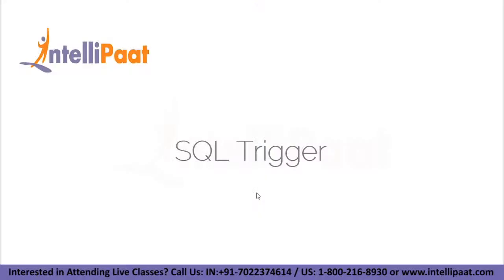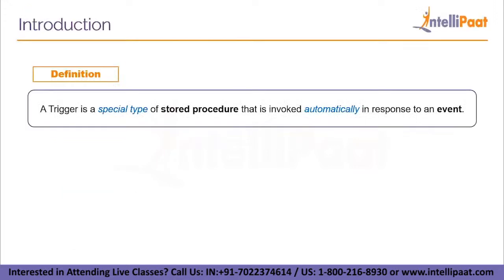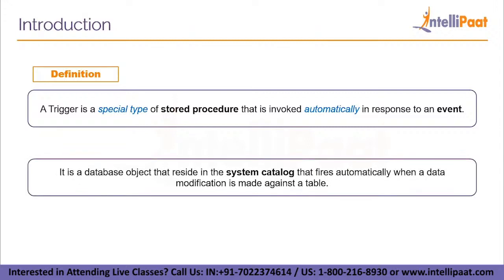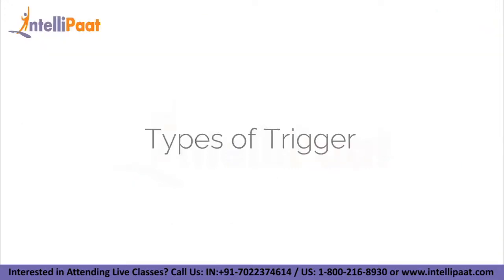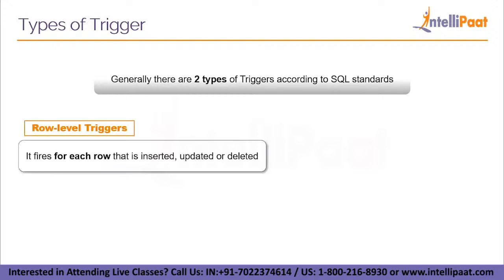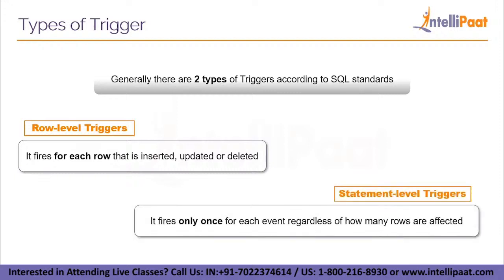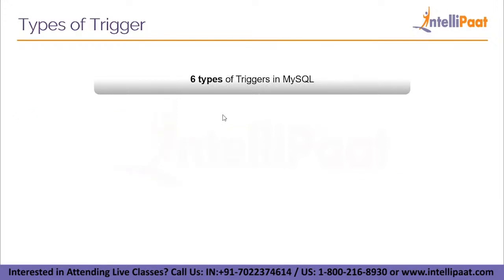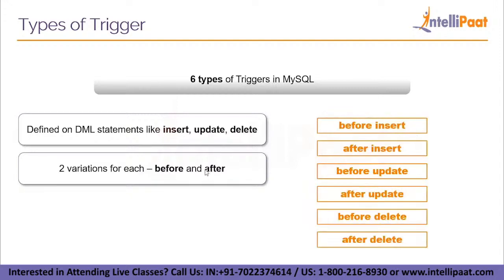SQL Triggers For Beginners | Types of SQL Triggers | SQL Triggers Examples | Intellipaat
🔵  In this live session on SQL Triggers For Beginners, you will learn what is SQL trigger, stored procedure vs trigger, types of triggers, Syntax and SQL Triggers Examples. This video is a must-watch for everyone who wishes to learn SQL and make a career in it.

Are you looking for something more? Enroll in our MS SQL Server course and become a certified SQL professional It is a 16 hrs training where you can learn SQL through instructor-led training provided by Intellipaat which is completely aligned with industry standards and certification bodies.

Got any questions about the SQL Triggers Examples video? Ask us in the comment section below.
Intellipaat Edge
1. 24*7 Lifetime Access & Support
2. Flexible Class Schedule
3. Job Assistance
4. Mentors with +14 yrs
5. Industry Oriented Courseware
6. Lifetime free Course Upgrade

SQL optimization has always been a popular topic in database management. SQL Database optimization can be an extremely difficult task, particularly for large-scale data wherever a minute variation can result or impact the performance. So learning this skill will definitely help you grab the best jobs in top MNCs after finishing Intellipaat SQL online training. The entire Intellipaat SQL course is in line with the industry needs. There is a huge demand for SQL-certified professionals. The salaries for SQL professionals are very good. Hence this Intellipaat SQL database tutorial for beginners is your stepping stone to a successful career!